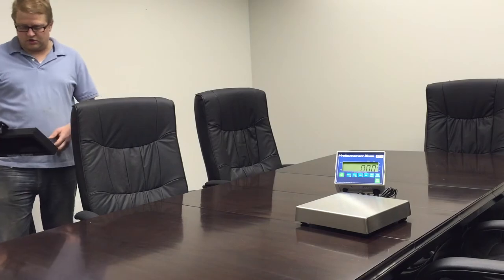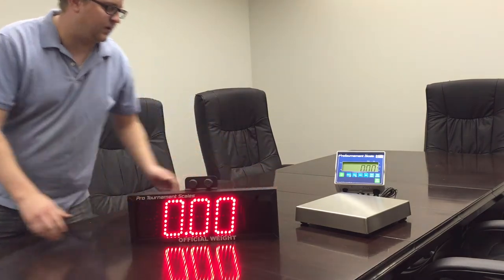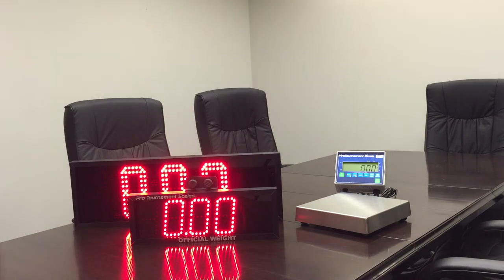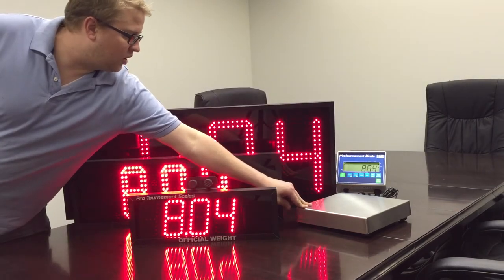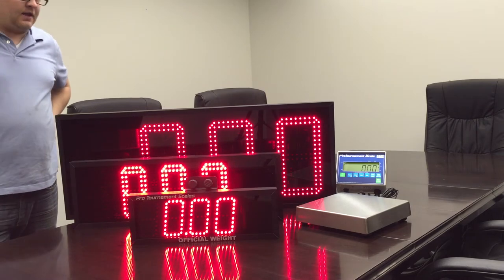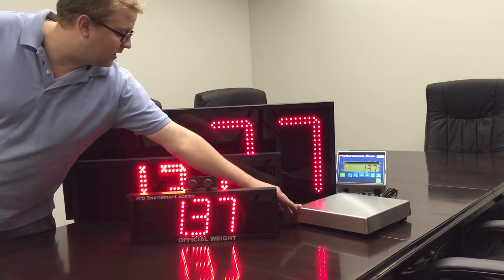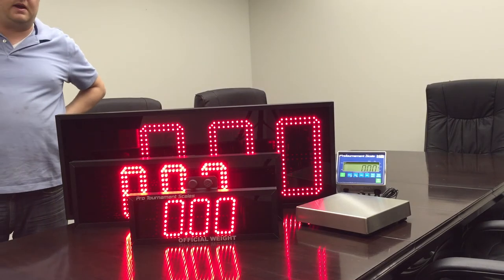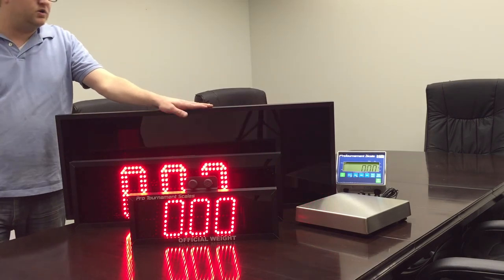Pro Tournament Scales Tournament and Derby Fishing Remote Displays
Battery Powered and Wireless Radios.  Sunlight readable displays are the best in the scale business.